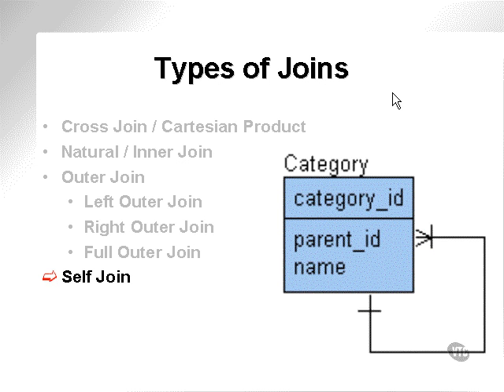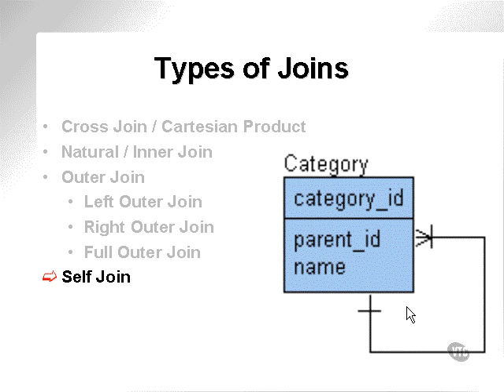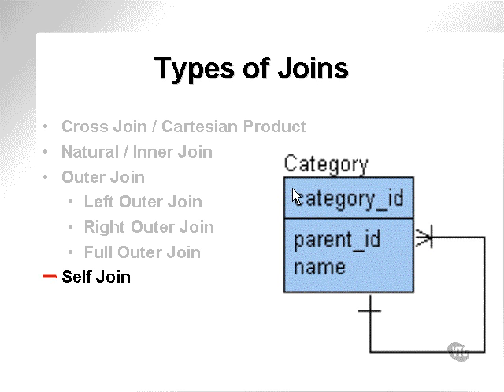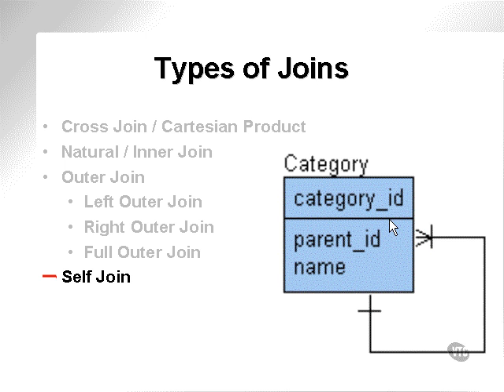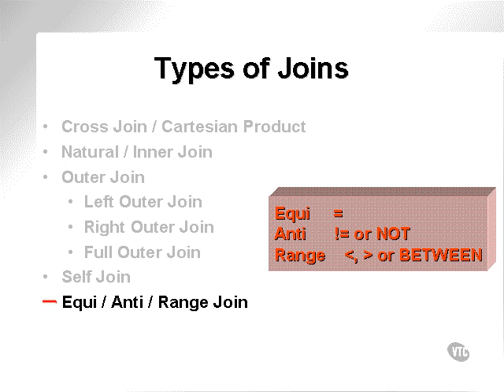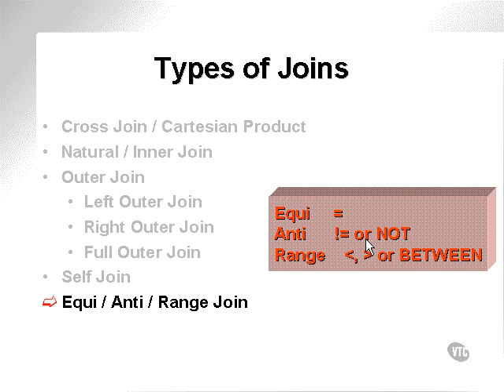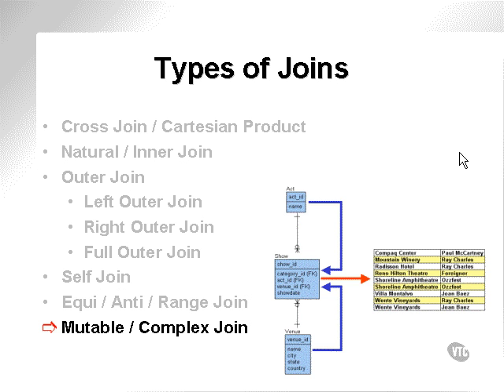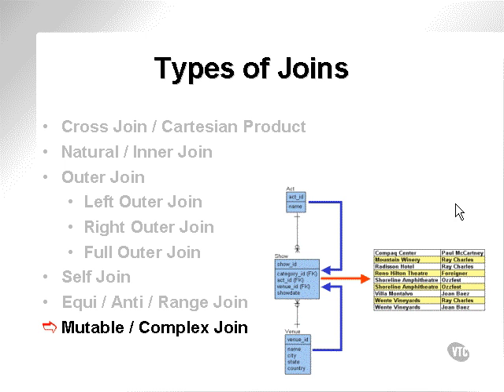learning oracle application developer 97